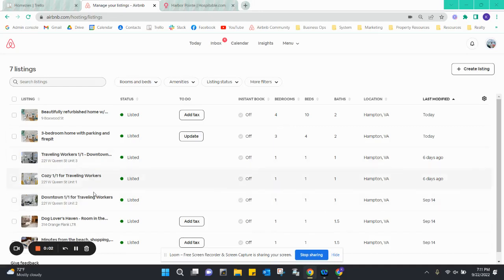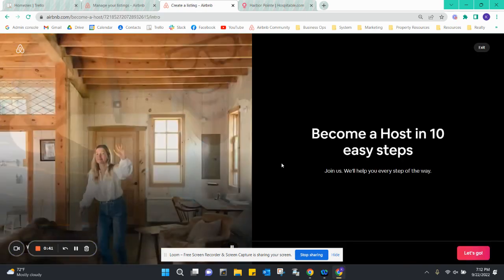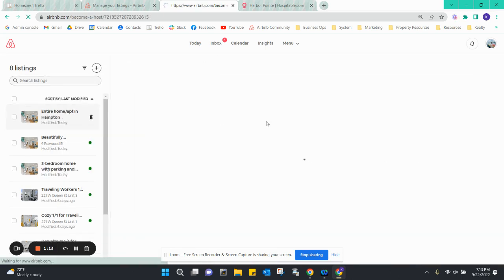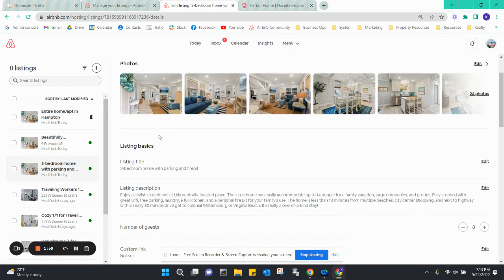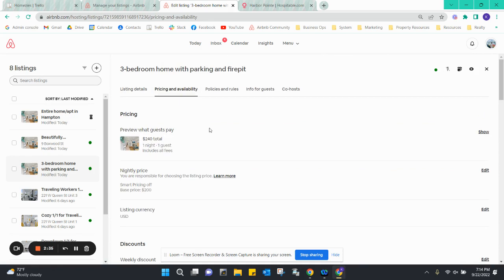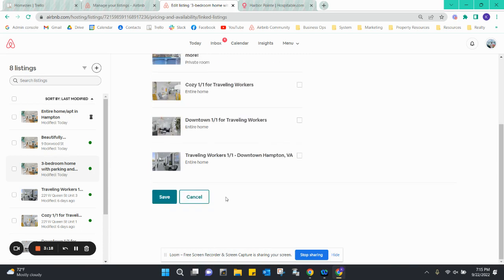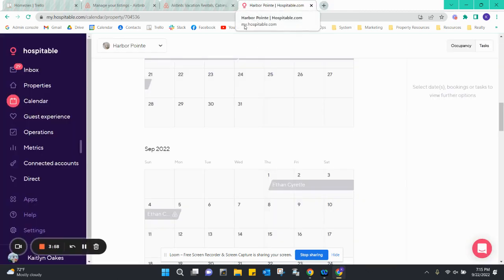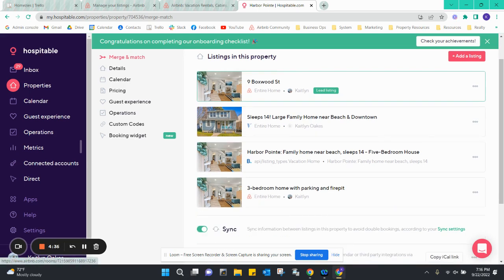Airbnb Parent Child Listing Relationship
We want to maximize our Bookings - this is what these relationships look like to split a 3/2 into a 2/1 and a 1/1!

Looking for a property manager? We specialize in Short Term Rental, furnished units that host singles to families looking for a place to call a temporary home. We love sharing our city with others who are visiting for a short time and making sure they have comfortable cozy homes. So much so - it's in our company's name: Homezies.